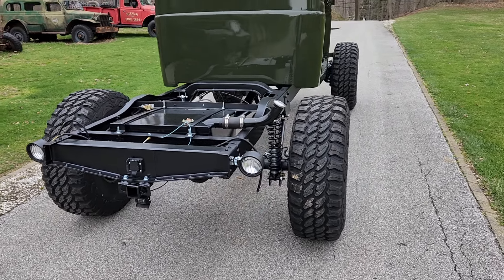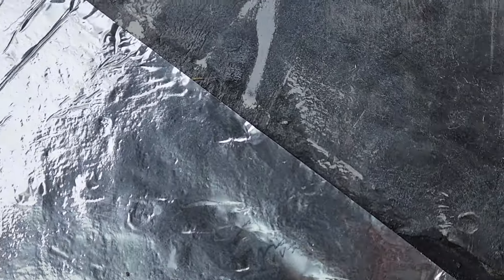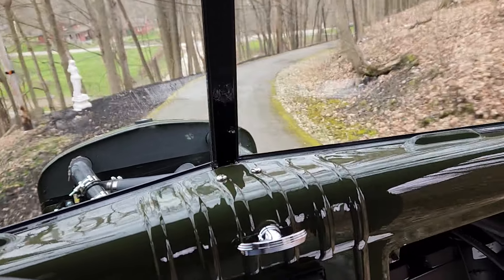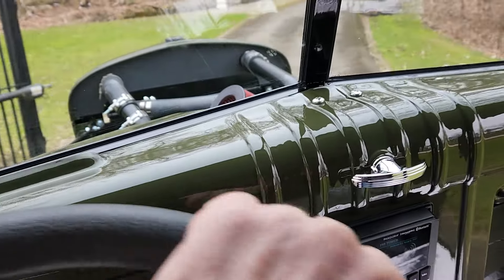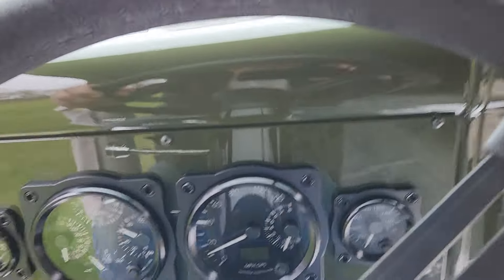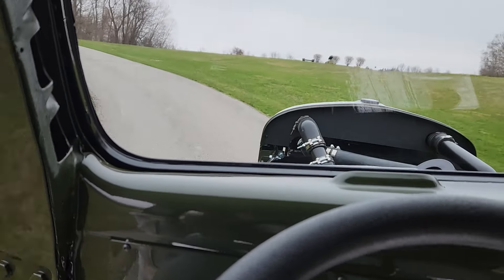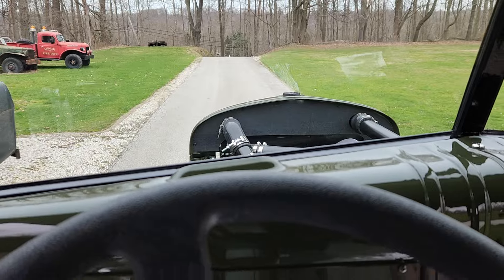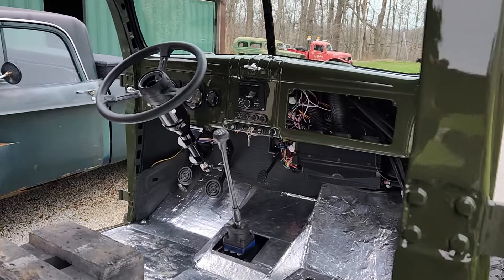cummins powerwagon crewcab